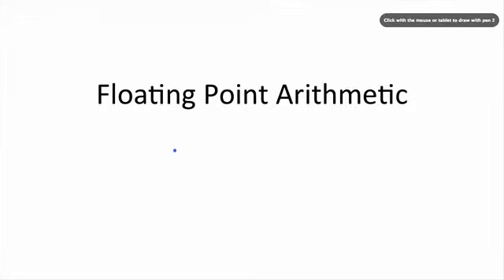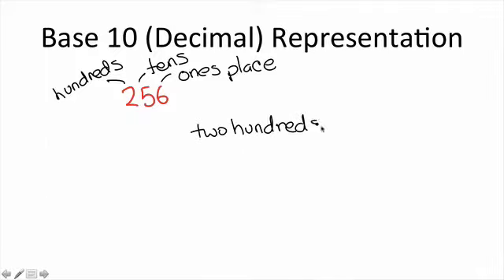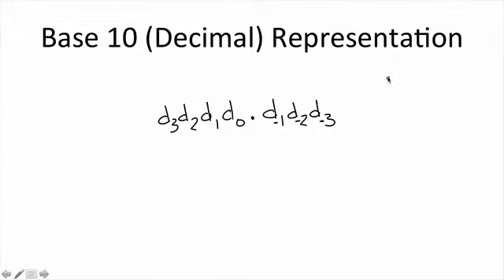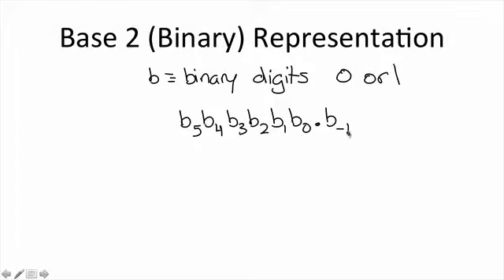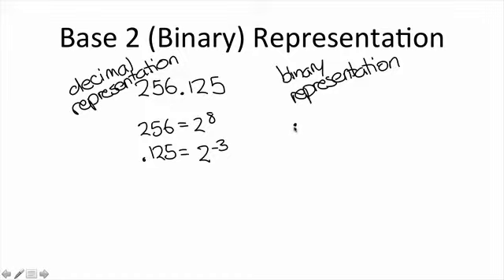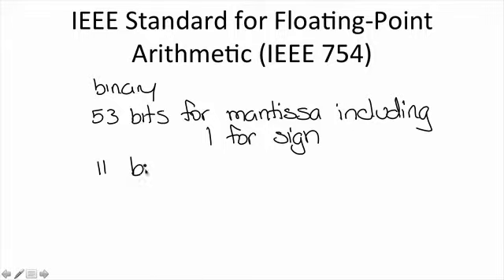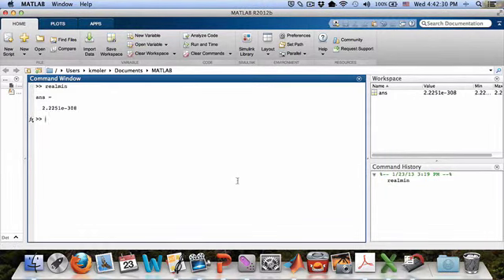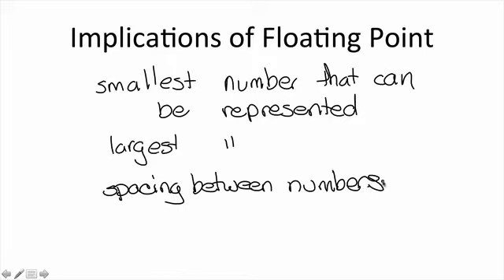FloatingPointLecture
In which computers represent numbers as double-precision floating point numbers.